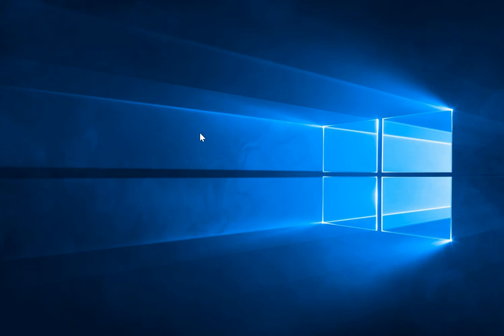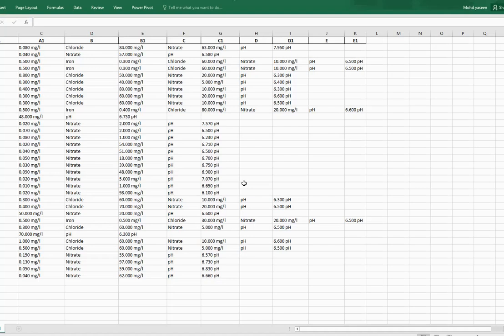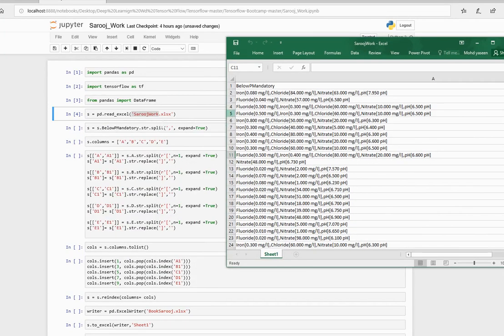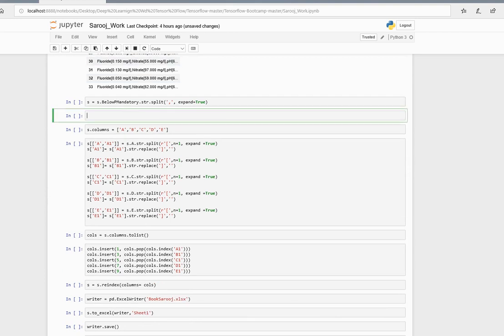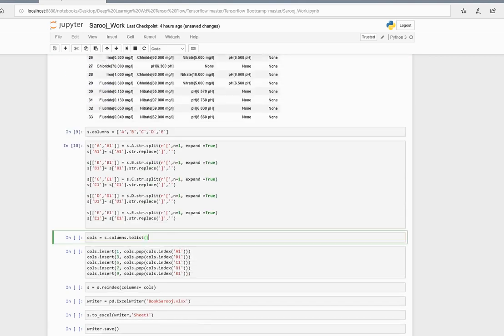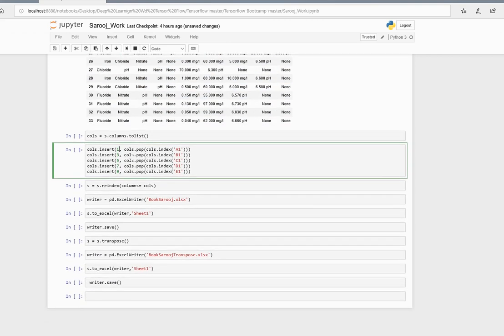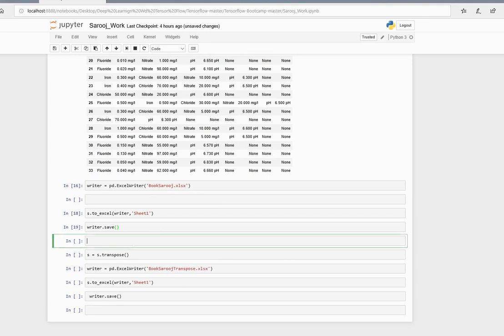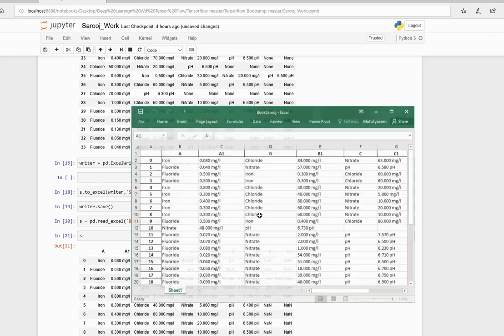Single Column into Multiple columns using Pandas (Jupyter)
Here, we will see how to convert single column from excel file into multiple columns using pandas in Jupyter notebook